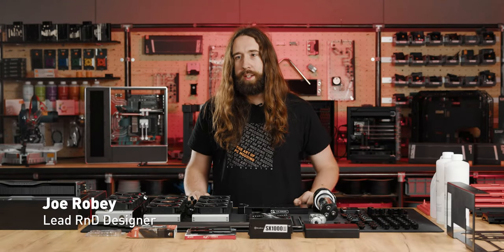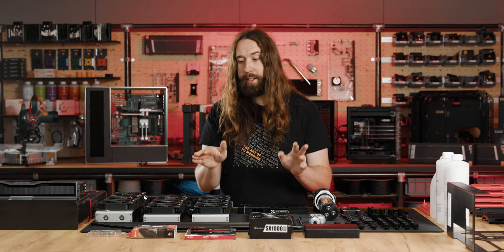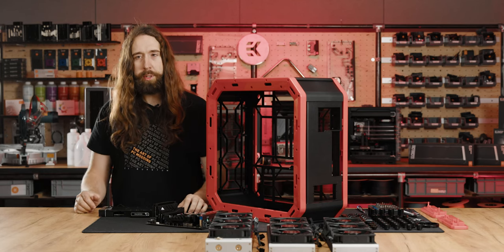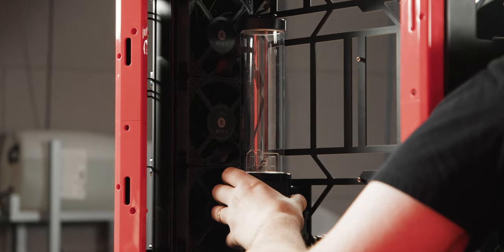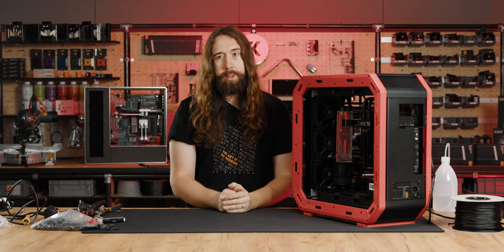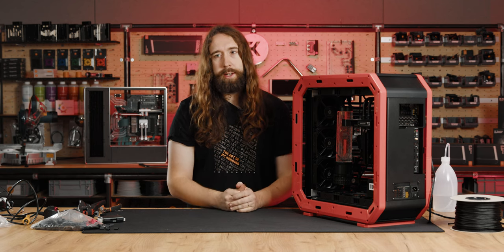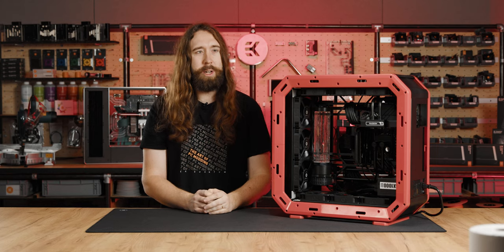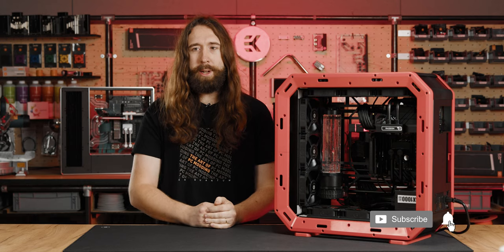It's Not Pay-to-Win if You Build It Yourself! | ULTIMATE GAMING PC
Sit back, relax, and watch as Joe creates the “Red Revenge” PC build. He’ll guide you through all the ins and outs of his build design and explain in detail everything you need to know. And if you need some or all water cooling components that were used in the Red Revenge, you can find them in EK Shop on the following links:

GPU water block: EK-Quantum Vector² RX 7900 XTX D-RGB - Nickel + Acetal

Competition drives Innovation. Innovation drives progress. Progress allows for a better tomorrow.

Welcome to the EK EXPO CES 2023, where you’ll experience the evolution of liquid-cooled computer hardware. And what better way to do just that than to see what some of the world’s best builds pack inside!

We’re showcasing five astonishing PCs, all boasting some seriously powerful hardware. Three of those come from our own experts - one from the Lead R&D Designer, Joe, and the other two from Sanel and Attila, our Product Marketing team. Some heavy competition there, that’s for sure!

We also have two prominent guests, Stuart Tonks from GGF and Deb Lee from Andie the Lab, who will be adding an extra layer of excitement with their own incredible and unique builds.

But with great power comes great responsibility. And that responsibility is heating up!

More info about our CES 23 presence, events, latest products, and special deals is available here: ➡️

EK EXPO Day 1 | Unlocking the TECHNOLOGY | Main Event

Why EK?

We highly recommend designing your own liquid cooling loop through our configurator to find the perfect setup for your PC. It’s quick, easy, and 100% obligation-free: Custom Loop Configurator by EK Water Blocks is here!